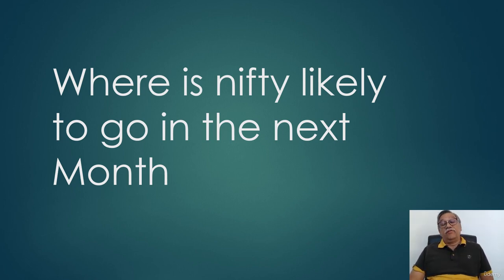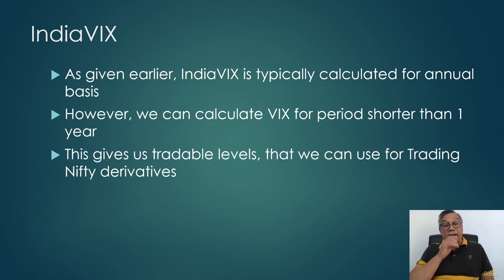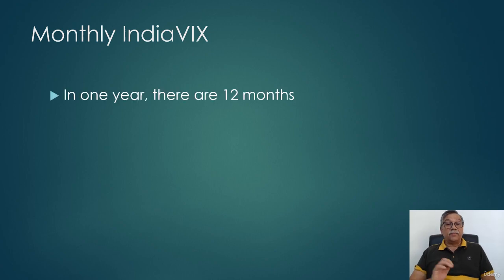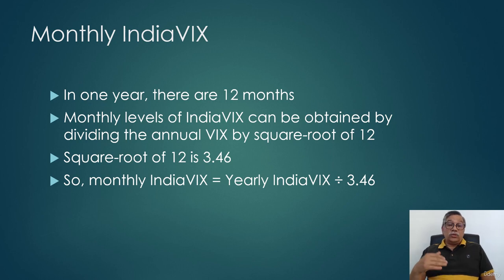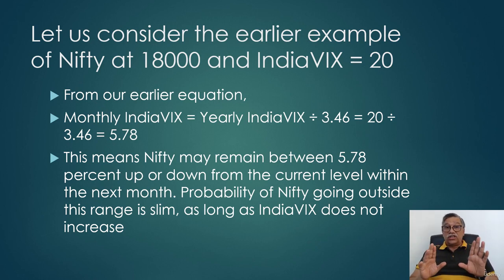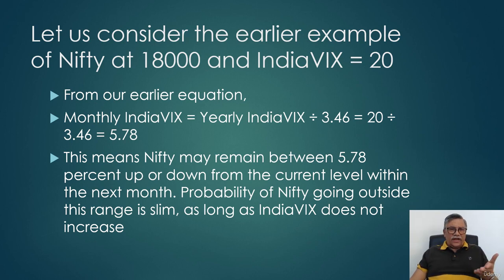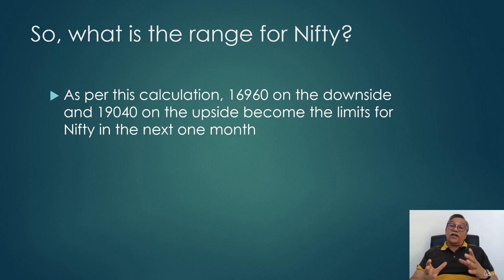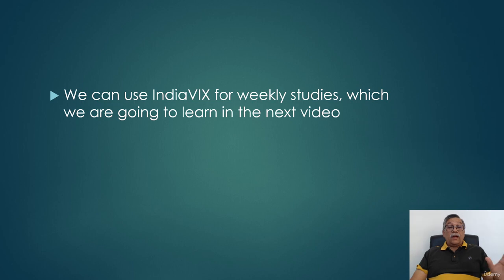Trading Indian Nifty50 | 6. CALCULATING & USING INDIAVIX FOR SHORT TERM - IndiaVIX for Monthly Moves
Trading Indian Nifty50
CALCULATING & USING INDIAVIX FOR SHORT TERM
IndiaVIX for Monthly Moves